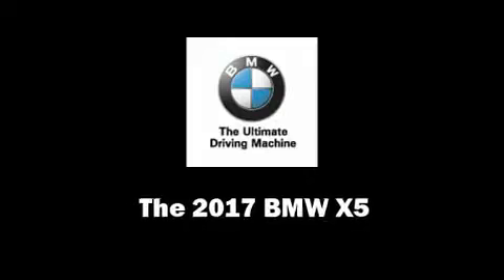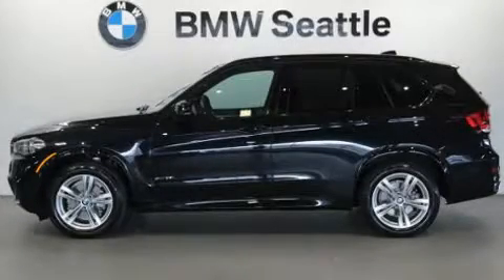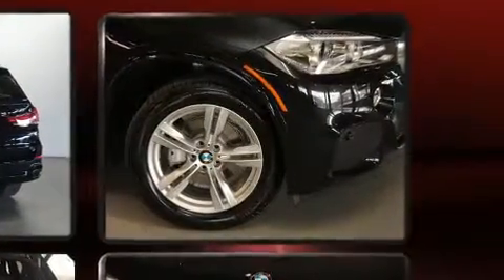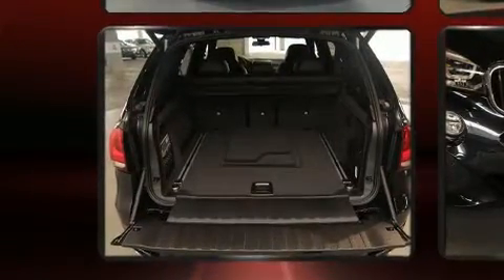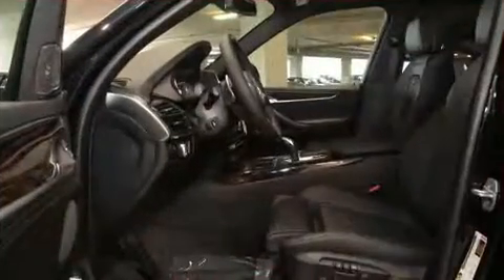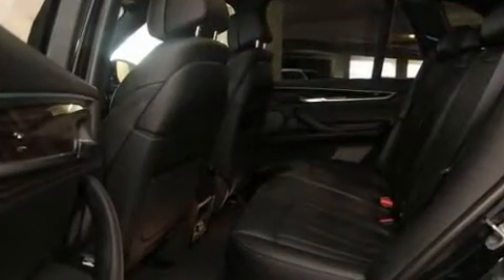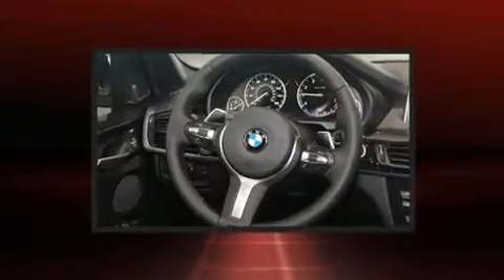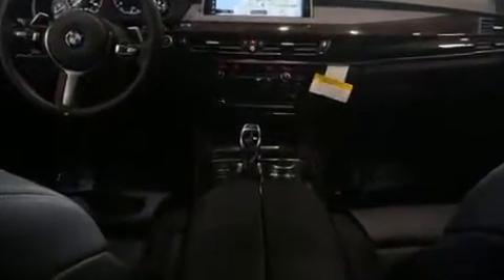2017 BMW X5 xDrive35i in Seattle, WA 98134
BMW Seattle
1002 Airport Way S.

Come test drive this 2017 BMW X5 The engine breathes better thanks to a turbocharger, improving both performance and economy. It includes power seats, 1-touch window functionality, adjustable headrests in all seating positions, heated seats, automatic temperature control, telescoping steering wheel, rear wipers, and the power moon roof opens up the cabin to the natural environment. Everything is where it ought to be, from the dashboard controls to the door locks and window controls. With high intensity discharge headlights illuminating your path, you'll always appreciate maximum visibility. BMW also prioritized safety and security with features such as: dual front impact airbags with occupant sensing airbag, front side impact airbags, traction control, brake assist, anti-whiplash front head restraints, a security system, an emergency communication system, and 4 wheel disc brakes with ABS. When road conditions become unpredictable, rely on all wheel drive to maintain outstanding control. Our aim is to provide our customers with the best prices and service at all times. Stop by our dealership or give us a call for more information.